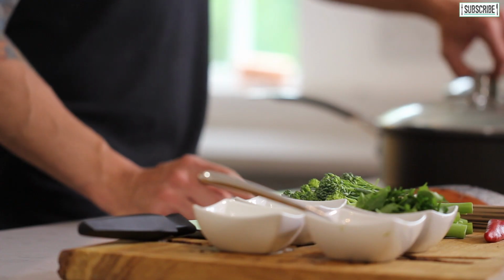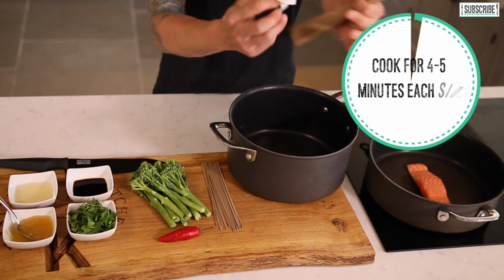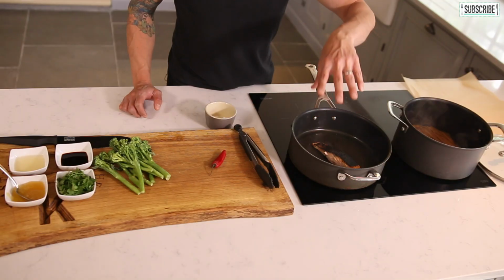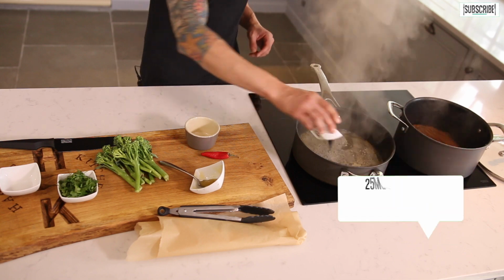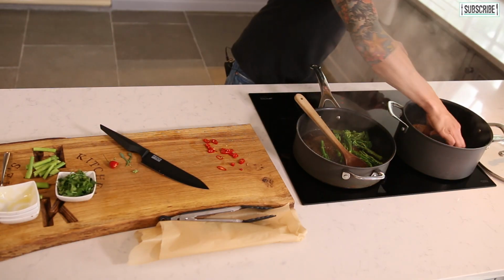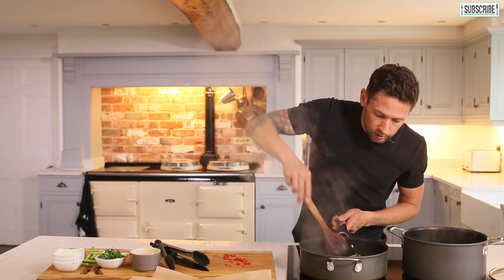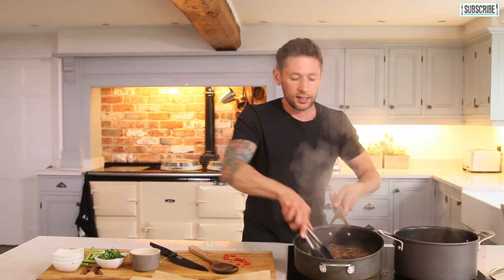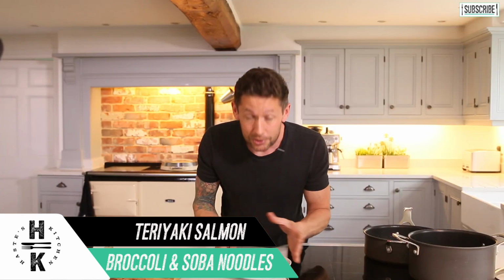Teriyaki Salmon with Soba Noodles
10 -12 minute Teriyaki Salmon with Soba Noodles with a three ingredient, super quick Teriyaki sauce. This is incredible and gluten free (make sure its gluten free soy sauce).